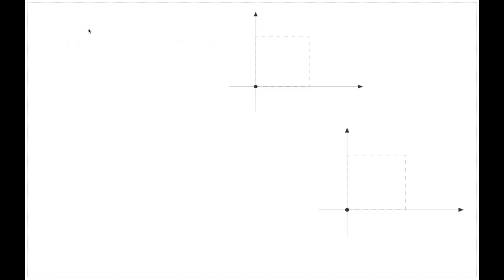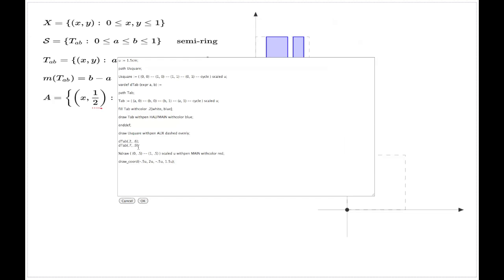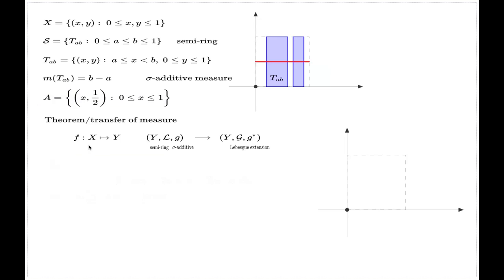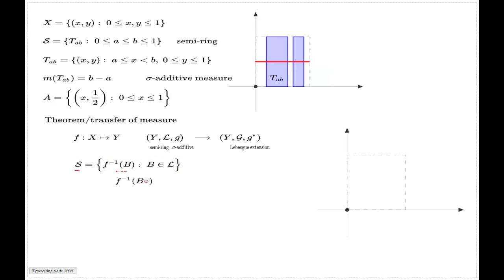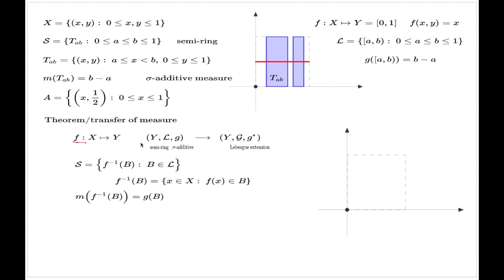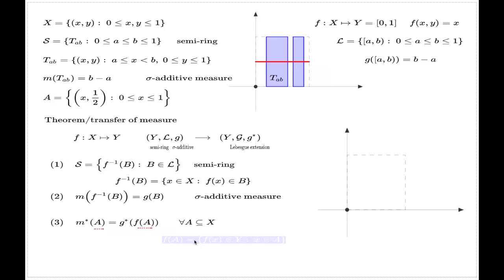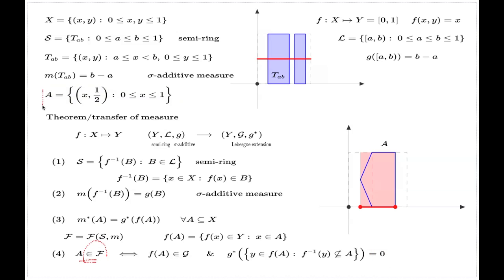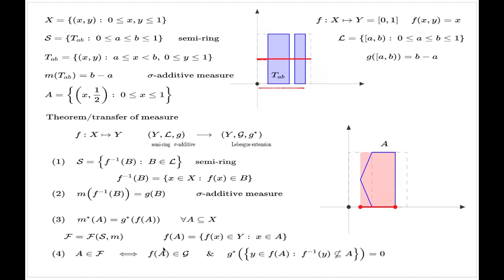Transfer of Measure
This video explains how a measure structure can be transferred between two sets.   The proof of the theorem will be presented in the subsequent comments.